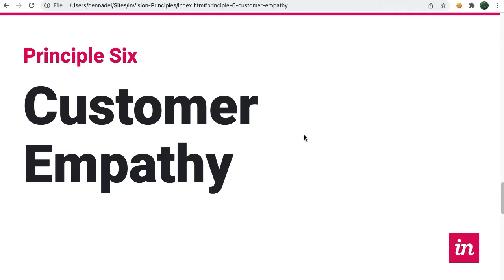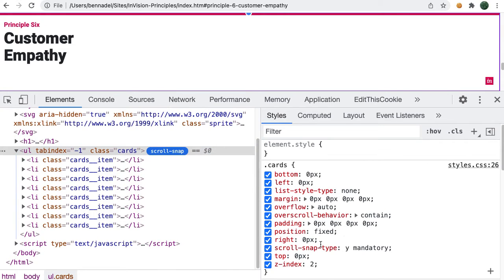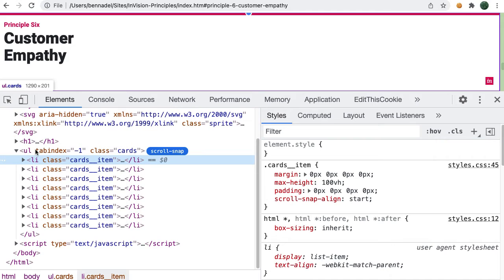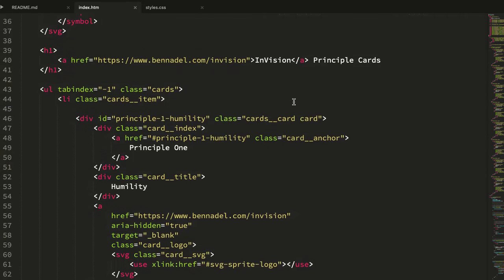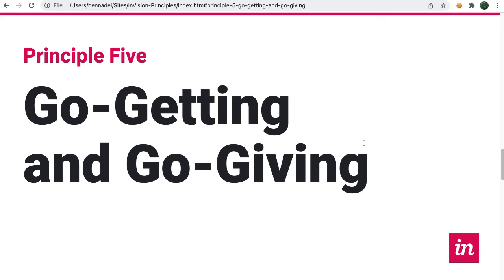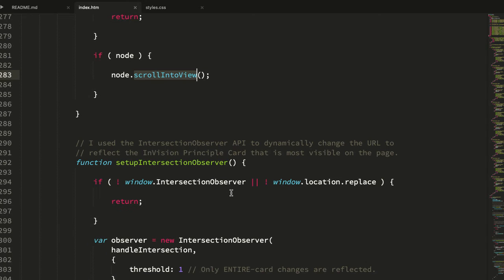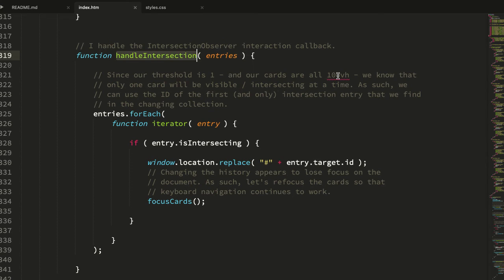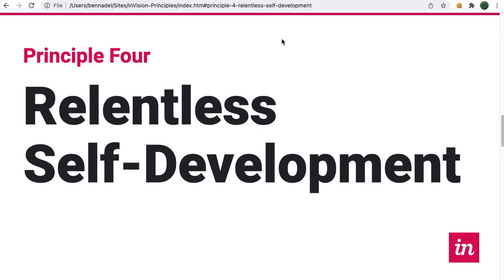Using InVision Principles To Experiment With Scroll Snapping In CSS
Ben Nadel experiments with CSS Scroll Snapping to render InVision's Principle cards as a full-screen, digital experience where each card snaps into view.